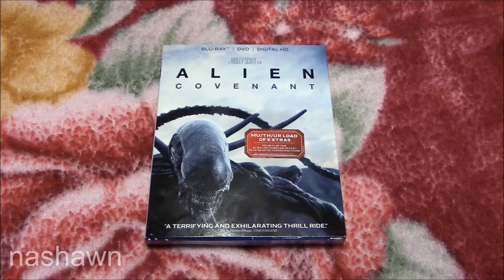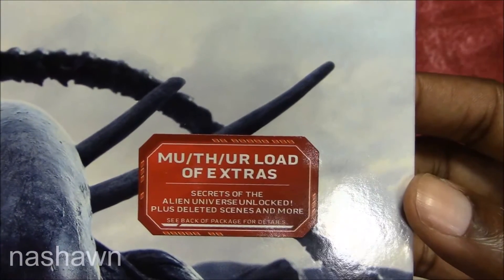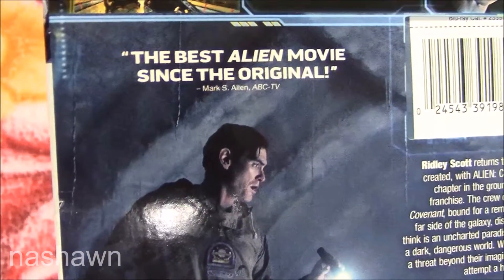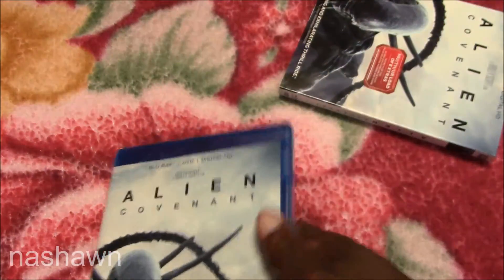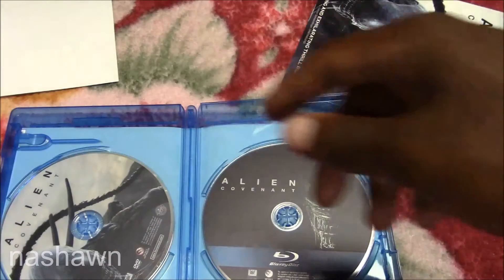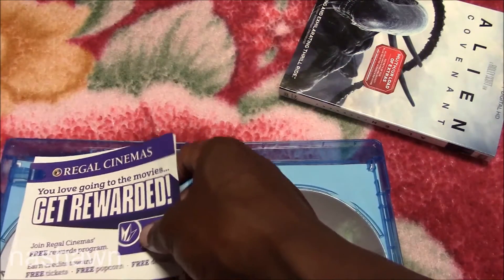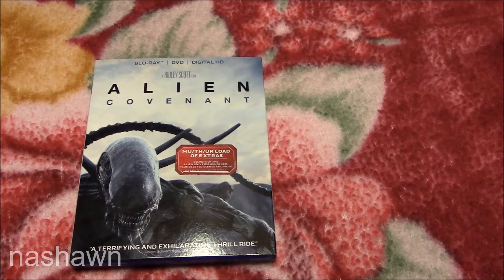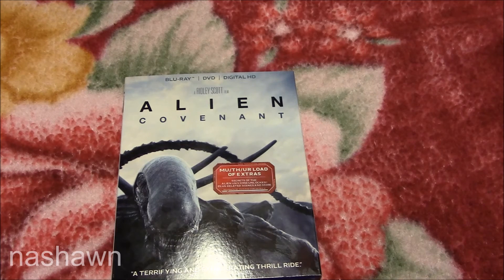Alien: Covenant Blu-ray Unboxing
Watch me unbox Alien Covenant on Blu-ray & DVD, released on Aug 15, 2017.